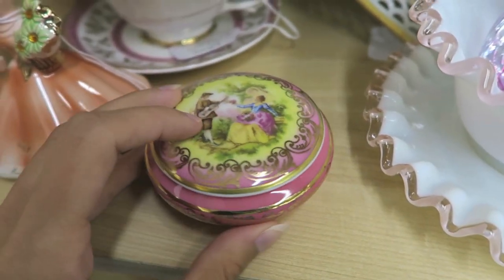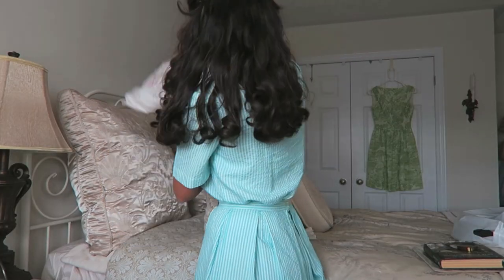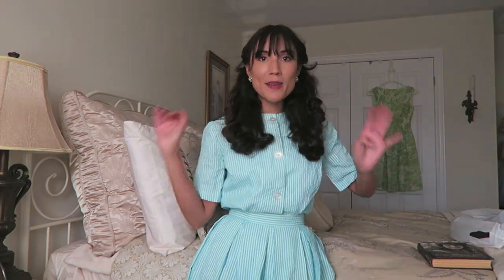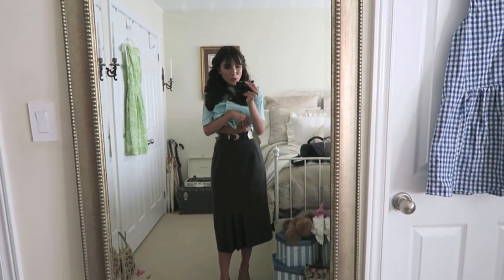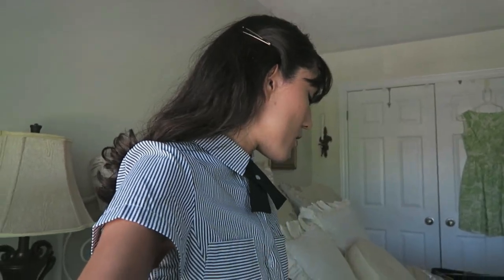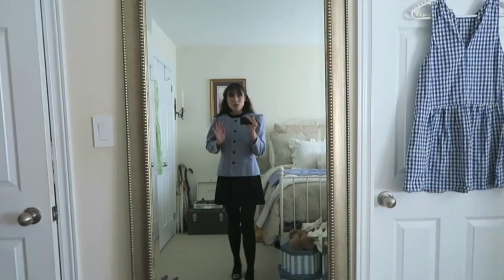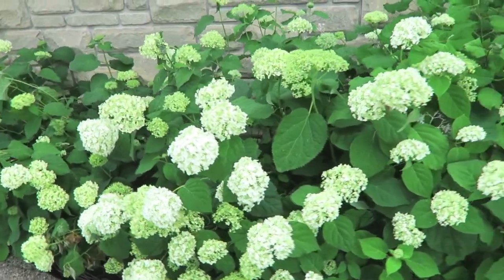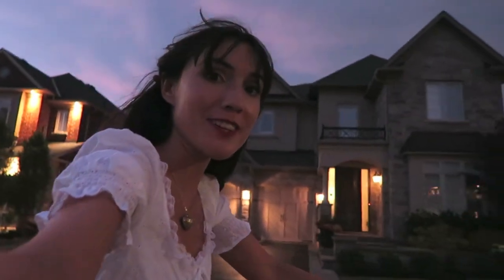Weekend Vlog - Antique Shopping, Sunset bike ride and More! | Carolina Pinglo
Hello!
Hope you guys are enjoying the first few official days of summer! I for one I'm glad that things are opening back up and I can go out to more places (With a mask of course!) even patios opened up here! However I haven't had a chance to go yet because all patio reservations are full due to the lowered capacity, but hopefully I can go soon. I've been keeping it more low key and only going to some stores like the thrift store and antique markets that tend to be very empty. This weekend I drove a little bit further out to St. Jacobs which has a Mennonite farmers market. I've been going there since I was  little and I was so excited to go, they usually have the best snacks! But the way they set up everything for the virus was too confusing and frustrating especially when you compare it the way other places have set up. I probably wont go back to the farmers market until the virus dies down.

As for the antique stores! OMG they were amazing!! I could've bought so much stuff but I contained myself because I've done a lot of shopping this month (You'll see in my June haul!) I'm so happy with everything that I got this weekend. But I didn't just go shopping this weekend I also made some flower clips for my hair and went on a sunset bike ride, which was MAGICAL! Anyway I hope you guys like this video, I know I  did an antique market vlog a couple of ago but I've been going to antique stores a lot recently looking for a vintage luggage  (Which I found!!! so make sure you watch my June haul!)

I hope you guys like this video, hopefully next month I can get more on track with different types of videos. As I mentioned at the end of this video I would love some feedback or if you have any video requests!  A summer lookbook is coming! so keep your eyes open for that!

Love always

Carolina

The Dita Von Teese book I want
Maybelline Lipsctick (645 red revival)
Clips I used to make flower clips